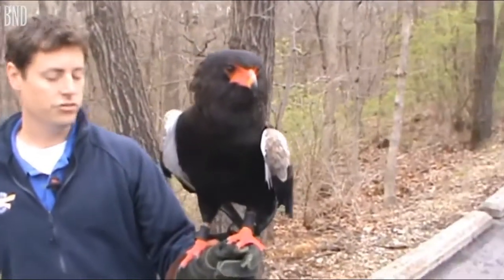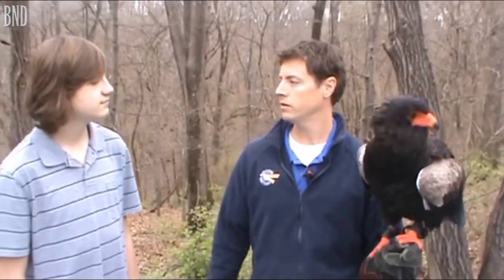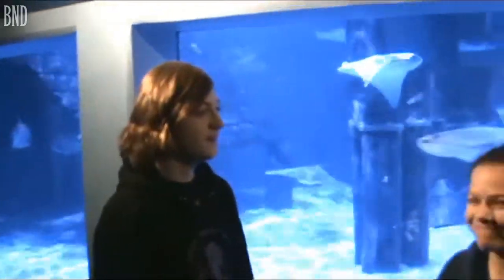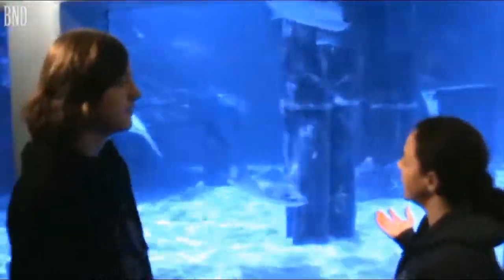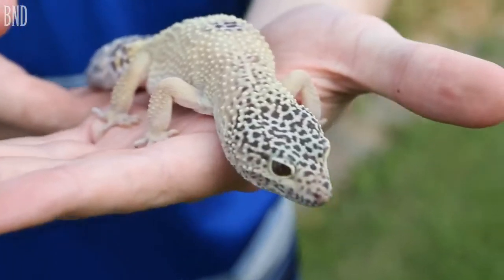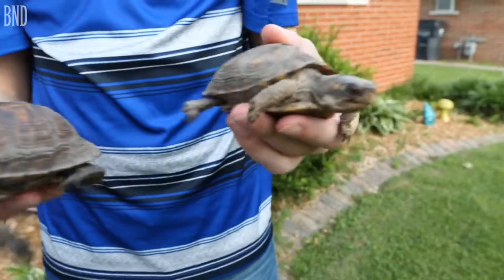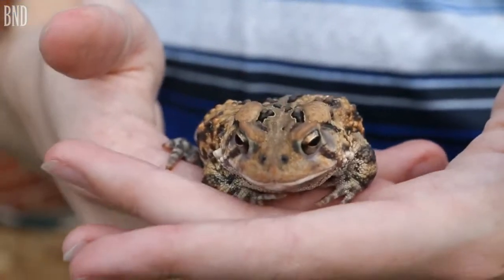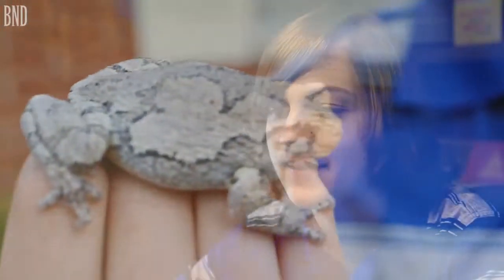Cole Shirk, animal educator, YouTuber,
YouTuber, Cole Shirk, posts educational videos on his channel titled "Animal Education With Cole Shirk." He posts new videos each week.